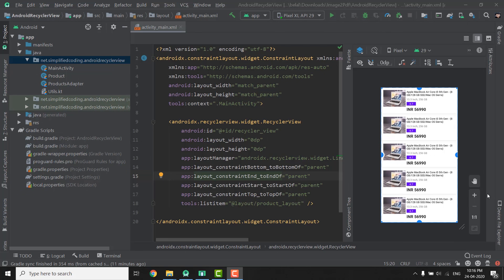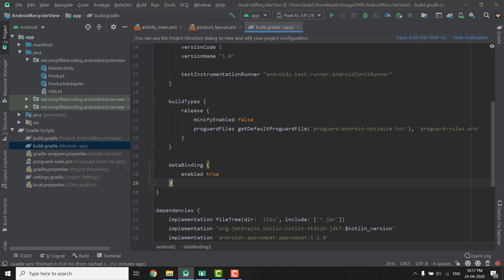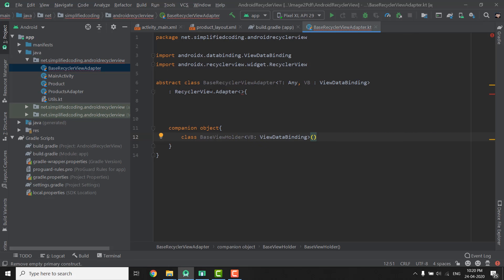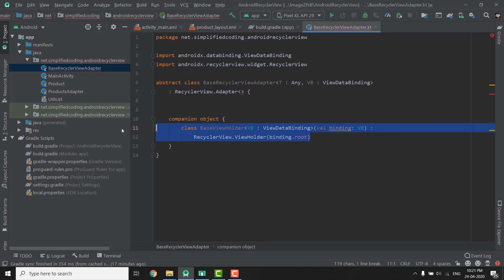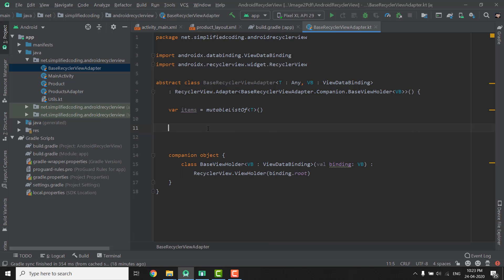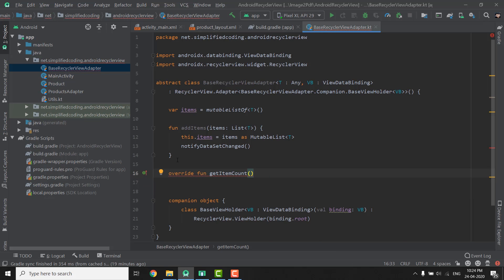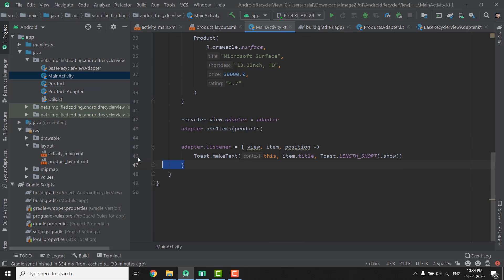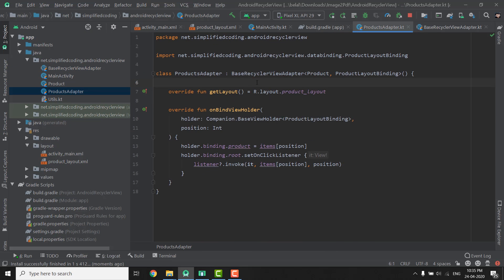Android Development Tips - Ep #4 - BaseRecyclerViewAdapter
Today we will learn about creating a BaseRecyclerViewAdapter. It is very helpful when you have multiple RecyclerViews in your application. Using this method you can reduce a lot of code in your RecyclerViewAdapter class.